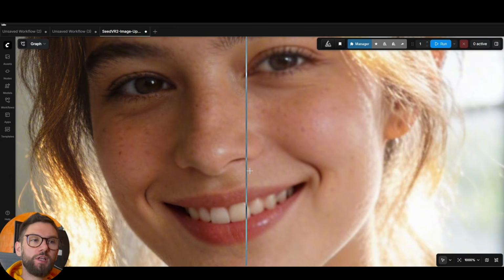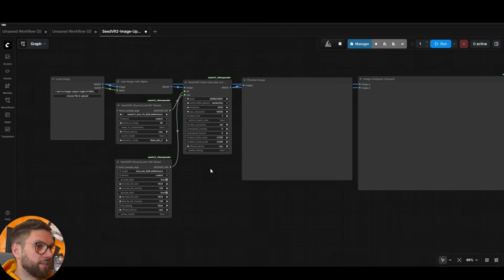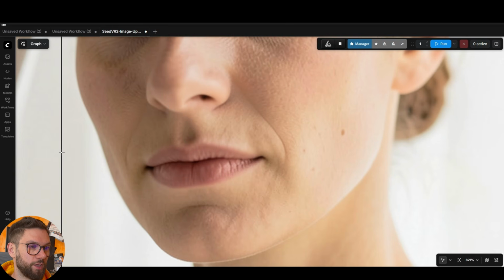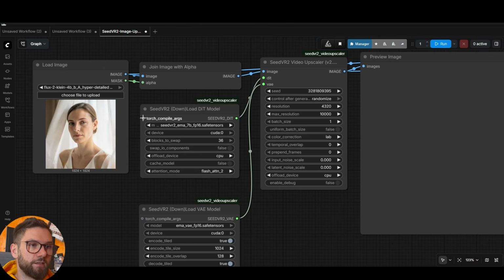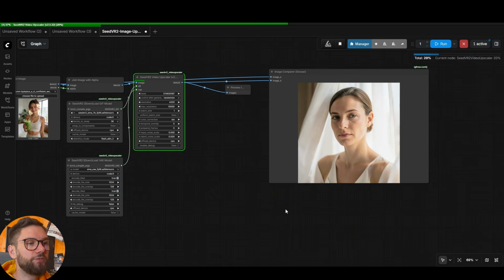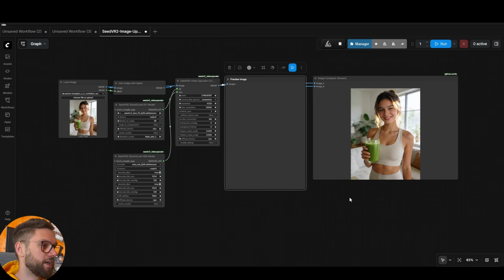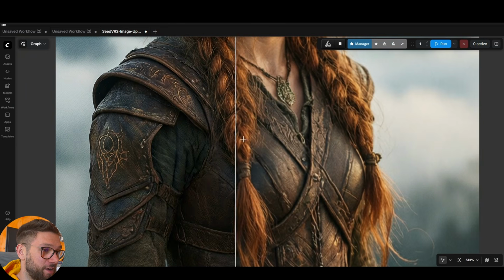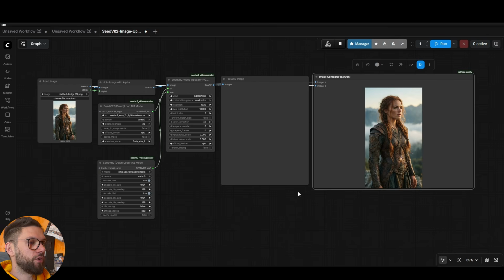Upscale Images to 8K for FREE (Step-by-Step Guide)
Upscale your images to 8K for free using ComfyUI and SeedVR2.

In this video, I show you step by step how to install and use a powerful open-source AI upscaling workflow that allows you to turn low-resolution images into high-quality 8K images.

We’ll use ComfyUI + SeedVR2, and I’ll walk you through everything:
- How to install SeedVR2
- How to set it up inside ComfyUI
- How to load and use the workflow
- How to upscale images step by step
- Real examples and results

This workflow is perfect if you want:
- Higher resolution AI images
- Better image quality for content
- Sharper details and textures
- Professional-looking outputs

Everything shown in this video is completely free and open source.

- How to set up ComfyUI for upscaling
- How to use the upscaling workflow
- Best settings for high-quality results
- How to upscale images up to 8K
- Before vs after comparisons
- Tips to get sharper and cleaner images

If you want access to more AI workflows, prompts, and creator tools, join my free community 👇

Inside I share:
- ComfyUI workflows
- AI tools and experiments
- Prompt strategies
- Creator systems